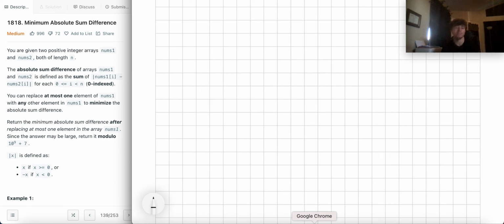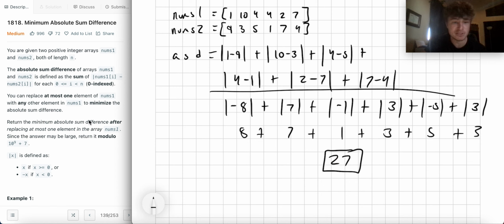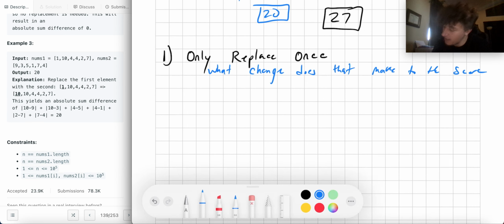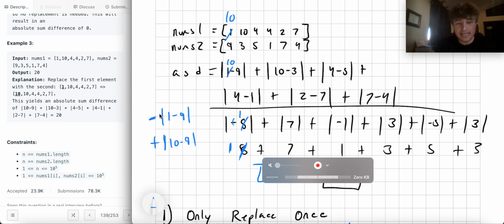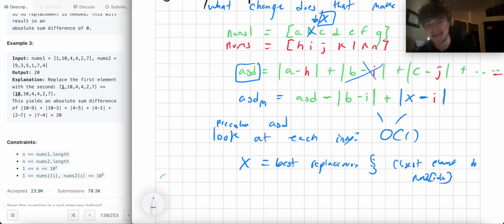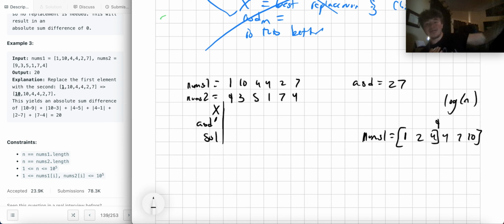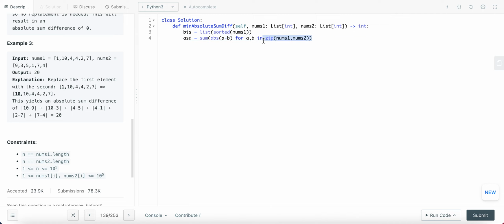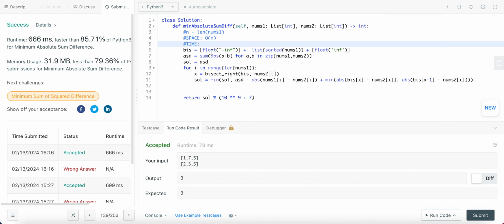Leetcode 1818. Minimum Absolute Sum Difference